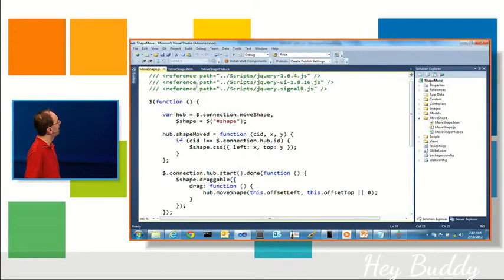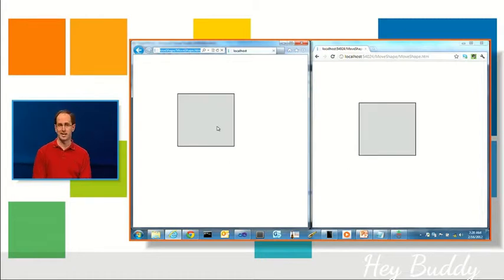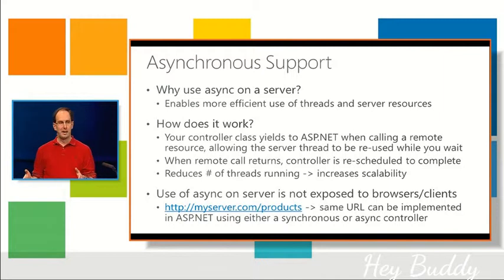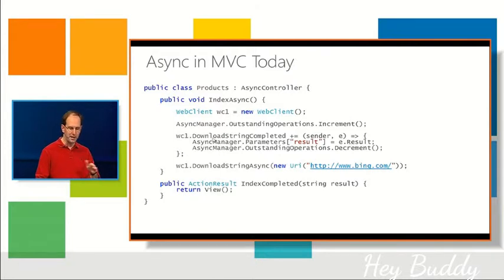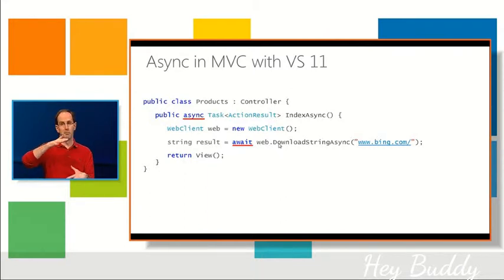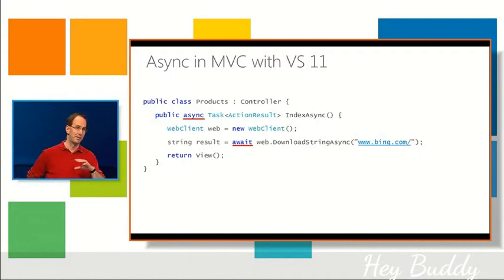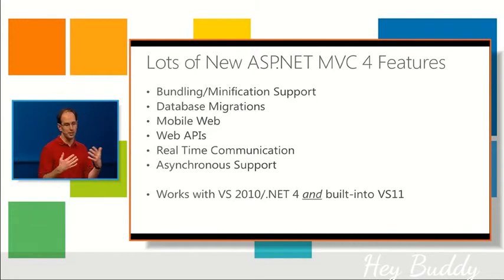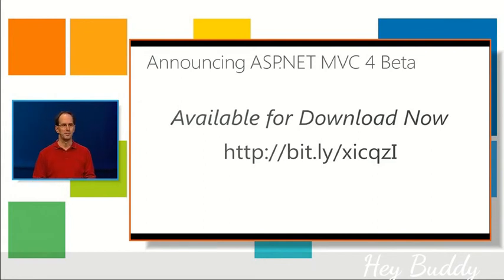ASP .NET MVC 4 6/6